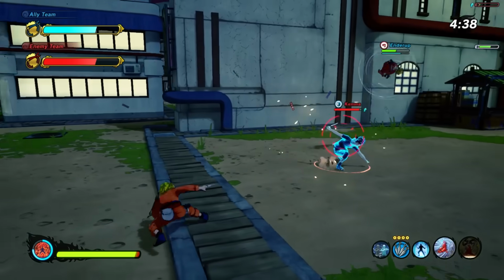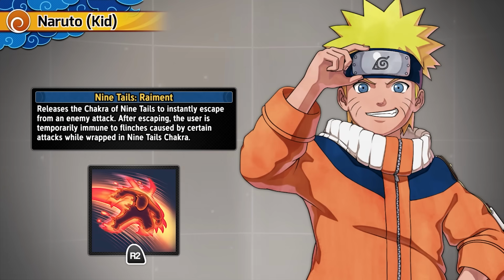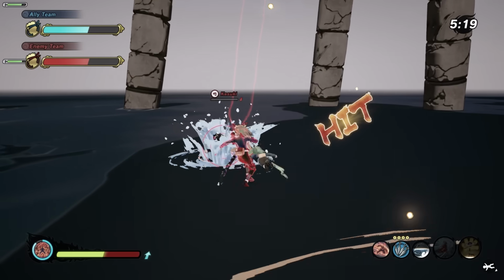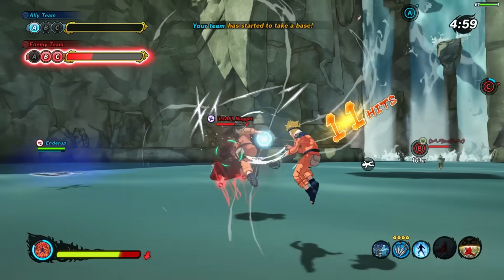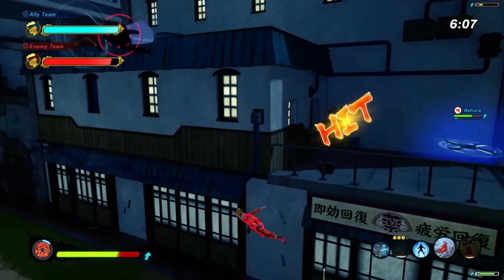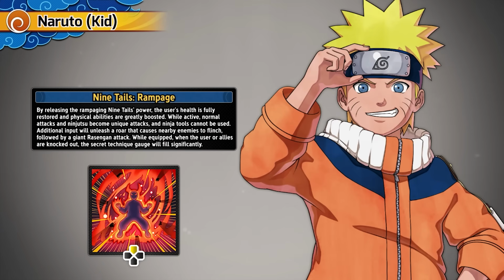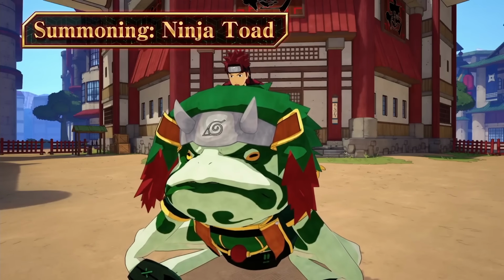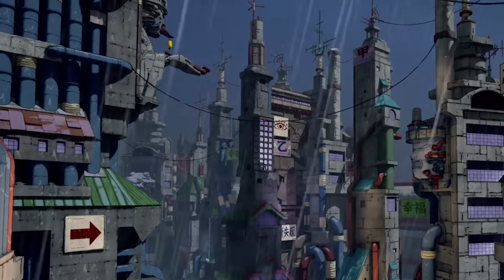Naruto (Kid) DLC Review — Naruto Shinobi Striker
Naruto Shinobi Striker DLC is... Naruto (Young version). The 4th Naruto DLC is here, let's check him out.

and use code Globku!

0:00 Intro
0:42 Cosmetics
0:59 Ninja Tool
1:46 New Substitution
2:27 Jutsu 1
4:06 Jutsu 2
5:21 Ultimate
7:28 Ninja Card
7:44 Final Words